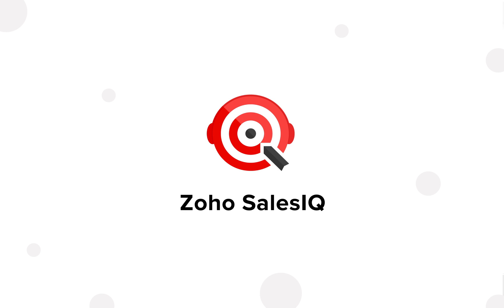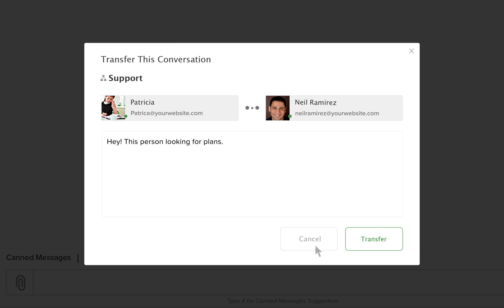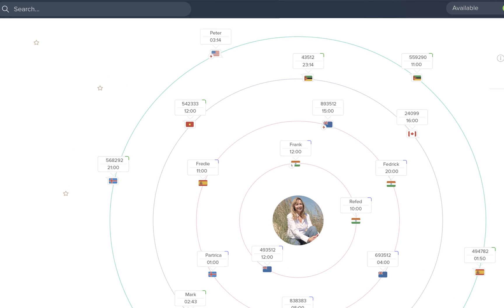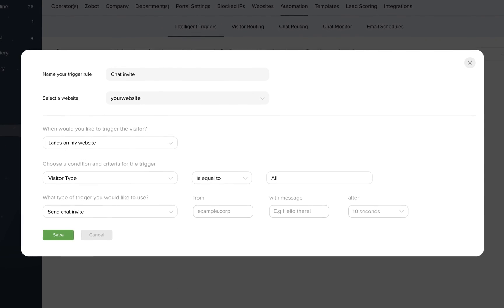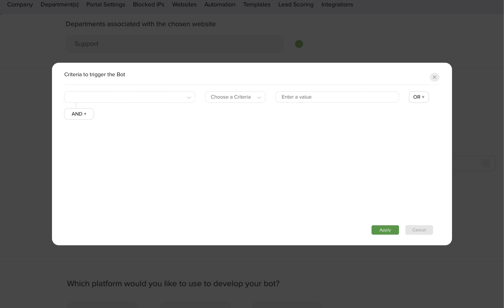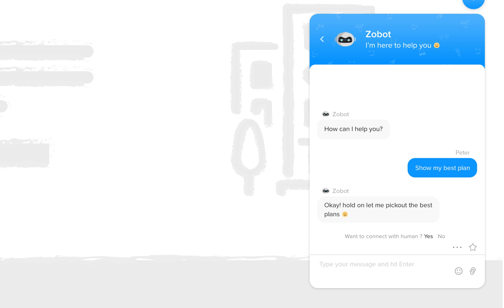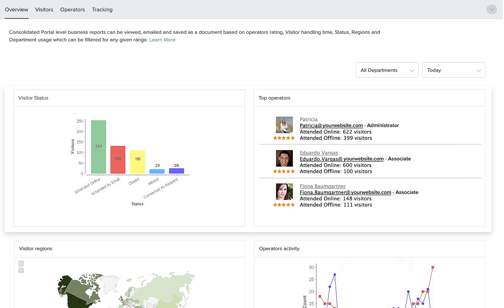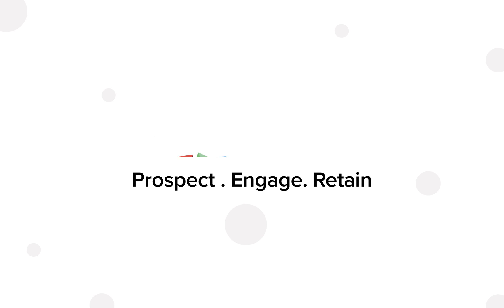Zoho SalesIQ - A sneak peek.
1. A crisp walkthrough on how Zoho SalesIQ rolls.

2. Explore the capabilities of Zoho SalesIQ and sell more.